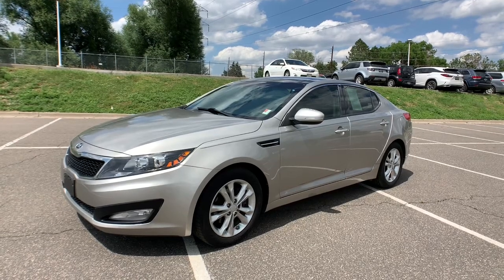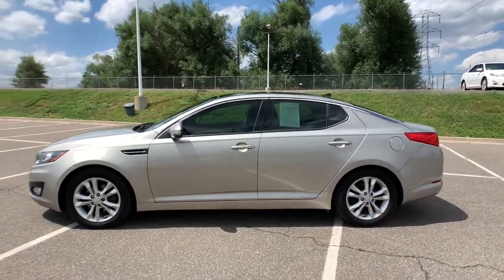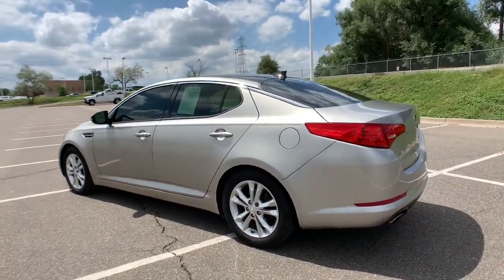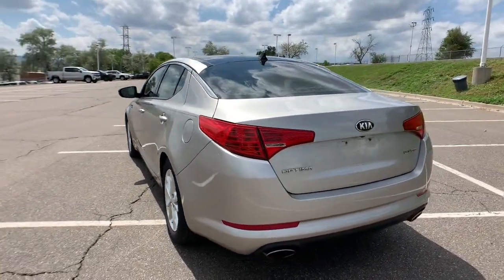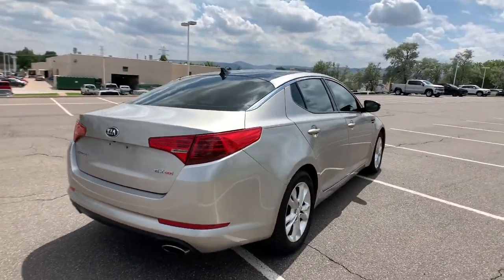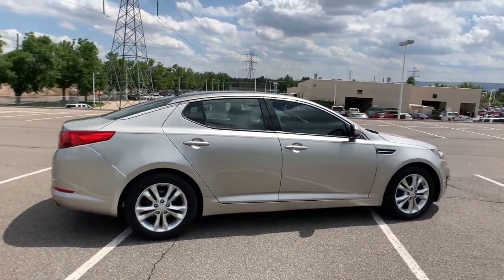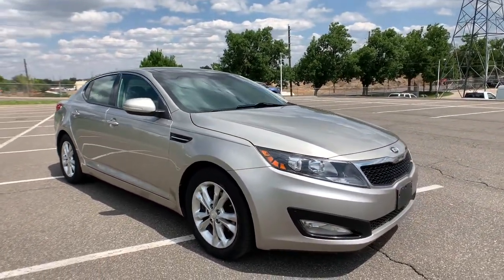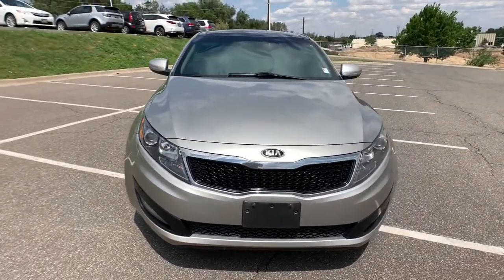2013 Kia Optima Denver, Lakewood, Wheat Ridge, Englewood, Littleton, CO DG239926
Satin Metal Metallic Used 2013 Kia Optima available in Denver, Colorado at Medved Kia. Servicing the Lakewood, Wheat Ridge, Englewood, Littleton, CO area.

Medved Kia
11201 W Interstate 70 Frontage Rd N

Every Pre-Owned Vehicle Under 100,000 Miles Comes With A Free Lifetime Powertrain Warranty!!!brbr2013 Kia Optima Odometer is 26975 miles below market average! Located In Wheat Ridge, Beige Leather.brbr24/35 City/Highway MPG EX